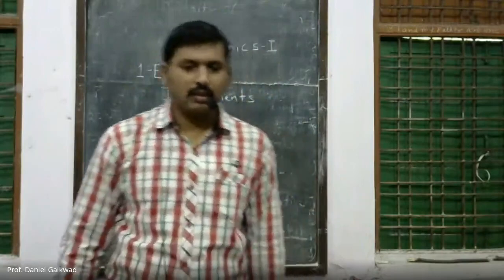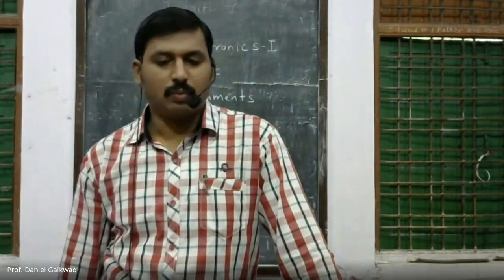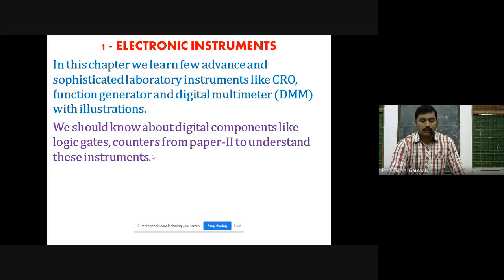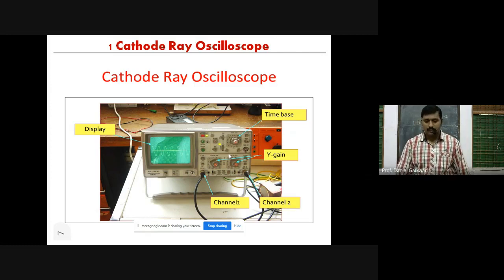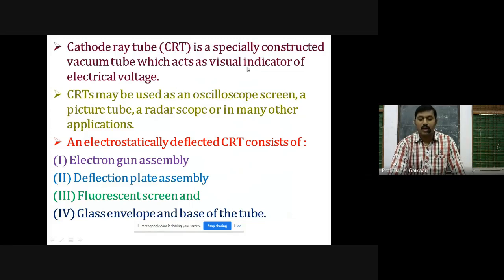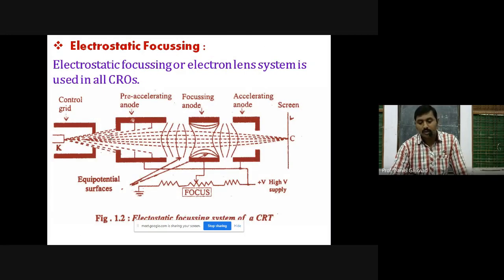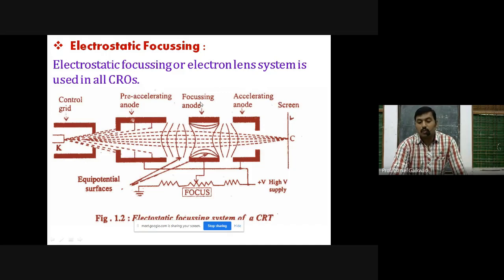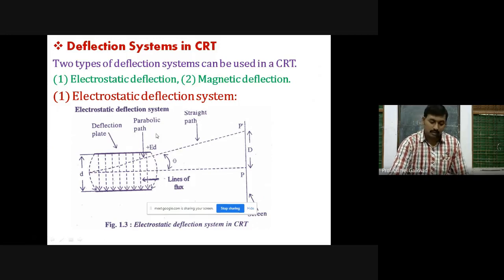Prof. Gaikwad D. P , Electronics - I , Electronics Instruments , Part - 1